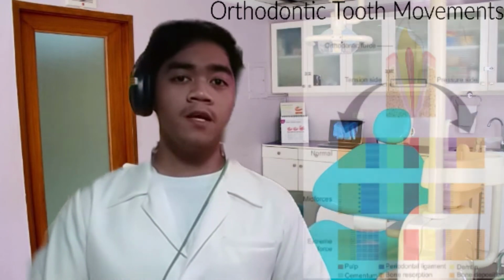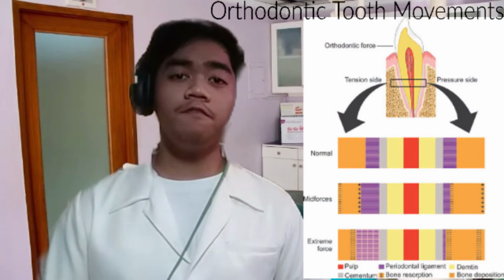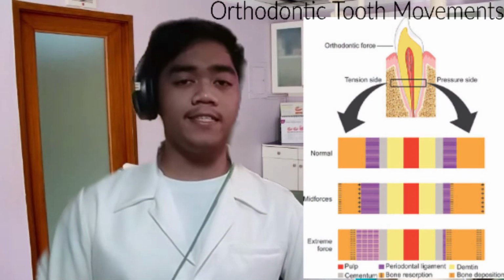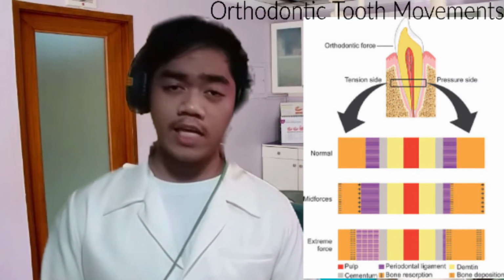Physiology of Tooth Movements: Clinical Considerations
Clinical aspect of physiologic tooth movements.